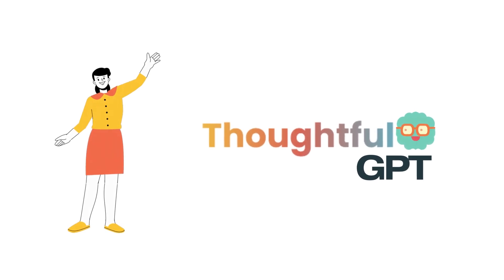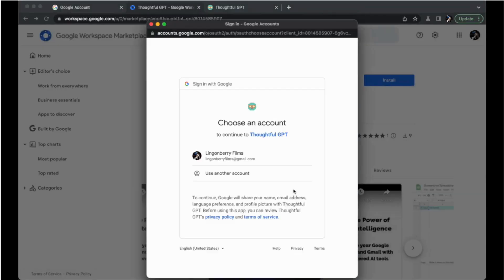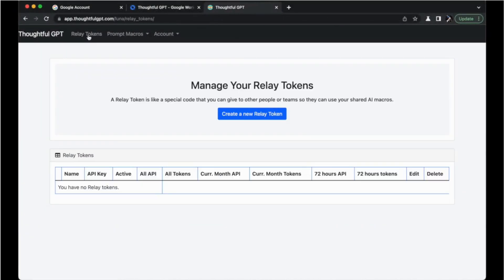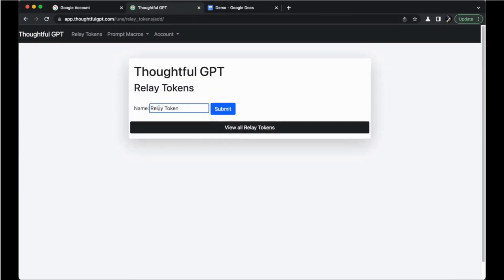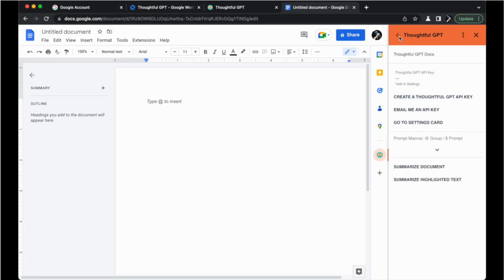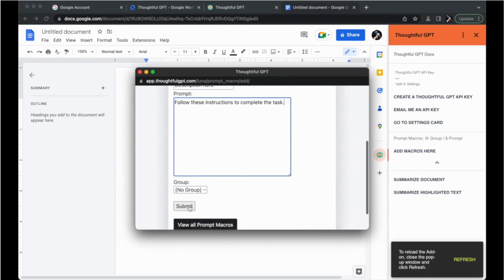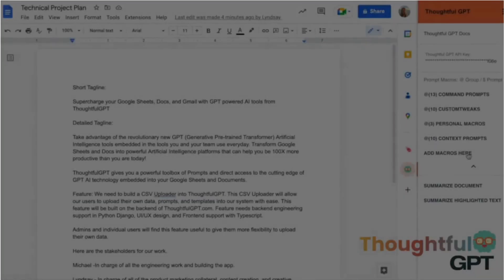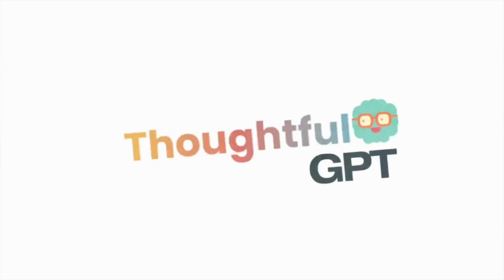Set up your AI Superpowers & Create Macros with ThoughtfulGPT for Google Sheets, Docs, and Gmail!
Discover how to use GPT-powered AI tools to create automated macros for your Google Sheets, Docs, and Gmail. In this tutorial, we'll walk you through the steps to set up your ThoughtfulGPT account, install the plugin, generate an API key, and build your own macros. Get ready to save time and unlock your AI superpowers!

Please follow these steps so you can embark on your journey to discover new efficiencies in your workflows and daily life with ThoughtfulGPT:

Once you’ve logged into ThoughtfulGPT, generate a Personal API Key by:

Step #1:              Selecting “Relay Tokens” on top navigation bar

Step #2:              Clicking “Create a New Relay Token”

Step #3:              Assign a name to the relay token (usually your name)

Step #4:              Press “Submit”

Copy your Personal API Key and navigate to the ThoughtfulGPT Google plugin, which is located on the right sidebar in Google Docs or Google Sheets. If the side bar is hidden, select the small arrow named “Show side panel” on the lower right hand side of your doc or sheet.
Afterwards, click on our teal Thoughtful Mascot wearing orange glasses and open settings

Paste your Personal API Key, which you copied from our website (*found on “Relay Tokens” page), into the “Thoughtful GPT API Key” text field
Reload your web browser page and start using the ThoughtfulGPT Macros you’ll create on our website directly in Google Docs or Google Sheets. Woohoo!

Additionally, here's a link to our Public Macro Library that you can tweak and paste into your account. Feel free to make a copy of this to your Google account.